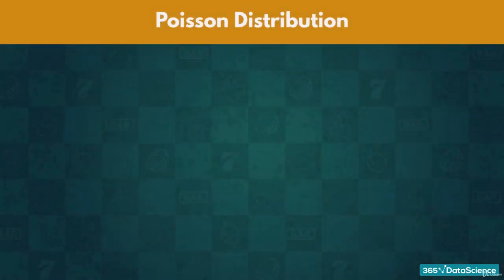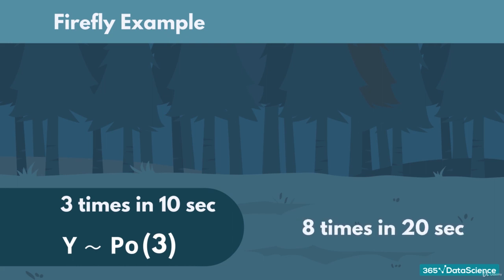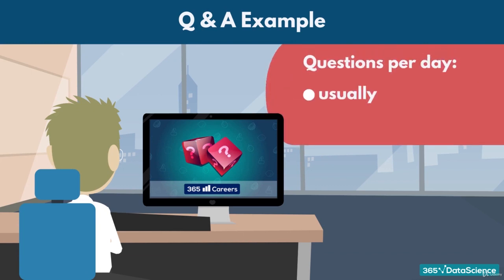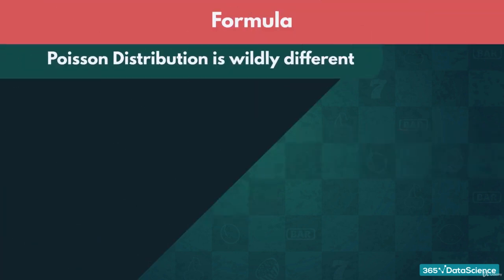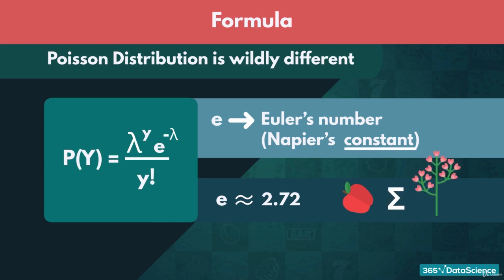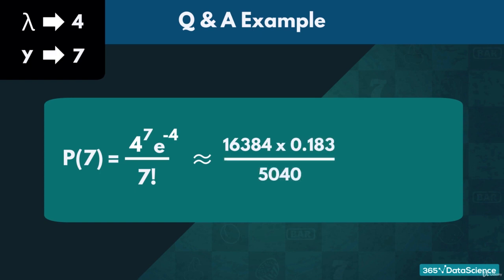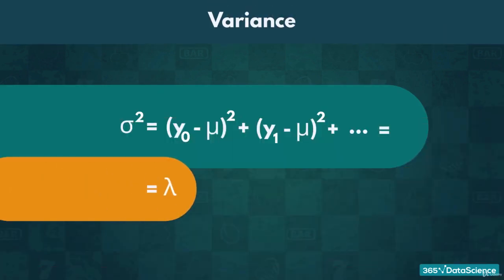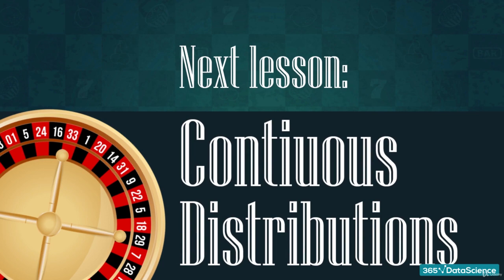What is the Discrete Distributions: The Poisson Distribution in the field of data science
The Poisson distribution is a type of discrete distribution that describes the probability of a given number of events occurring in a fixed interval of time or space. In this video, we will provide an overview of the Poisson distribution and explain how it is used in data science. We will also explore the properties of the Poisson distribution, including its probability mass function, mean, variance, and moment-generating function. Additionally, we will show you how to apply the Poisson distribution to real-world data science problems.